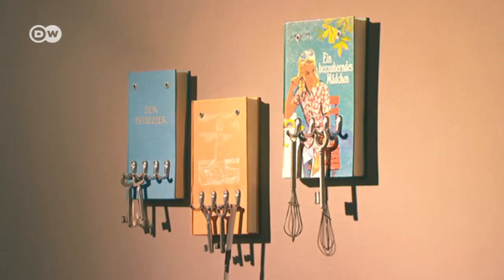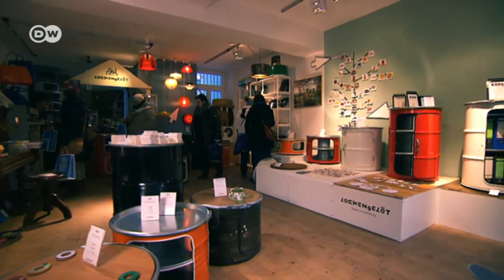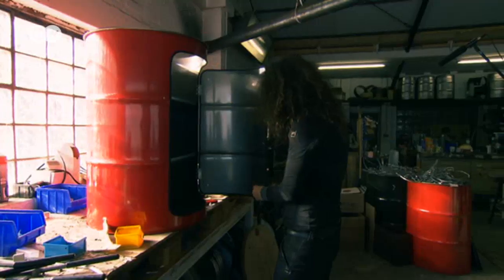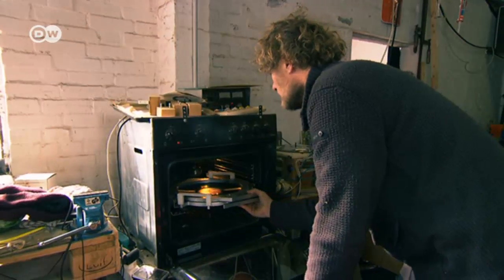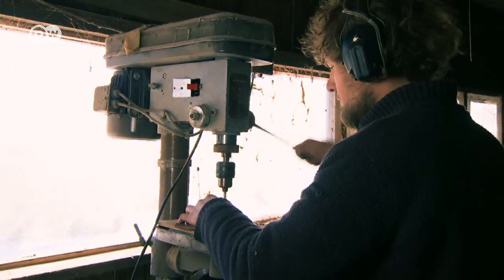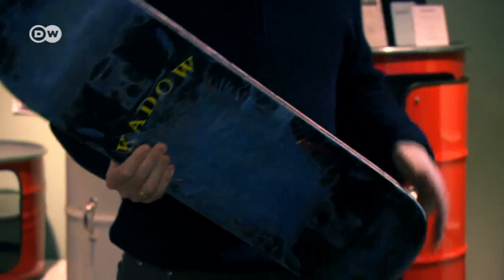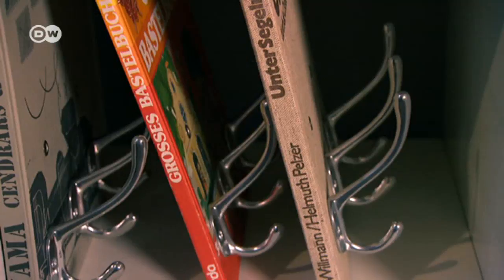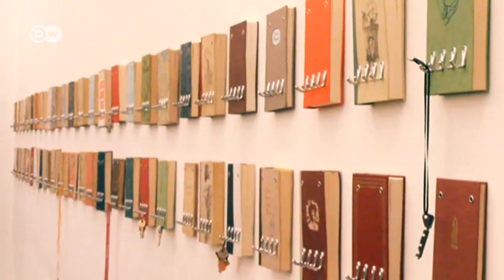DIY upcycling - egg cups, clocks and tables by Lockengelöt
How to make egg cups from old skateboards? Or clocks from vinyl records? And stylish coffee tables from disused oil barrels? Two designers from Hamburg are exploring the creative potential in junk. See how Lockengelöt’s designer upcycling can help to find new DIY ideas.